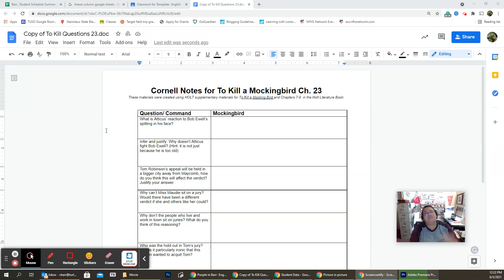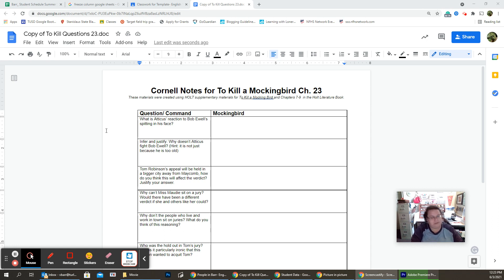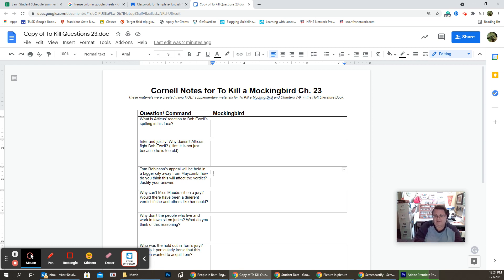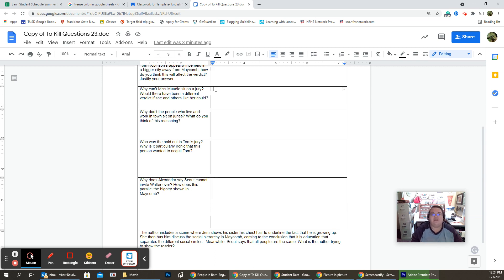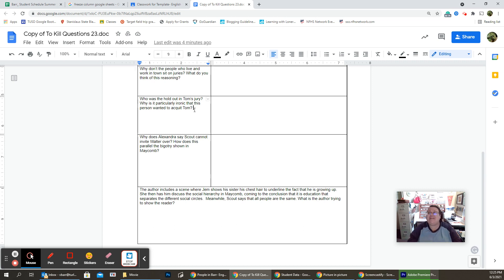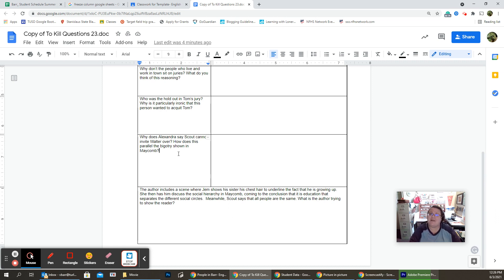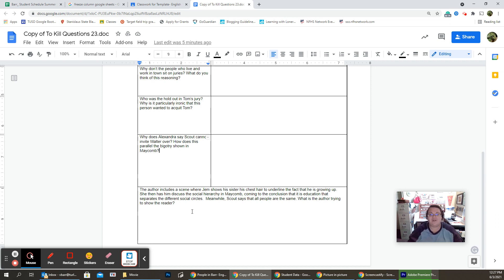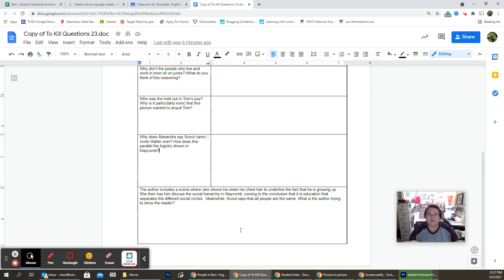Week 5 Eng 10 (Ch. 23) TUSD Summer School